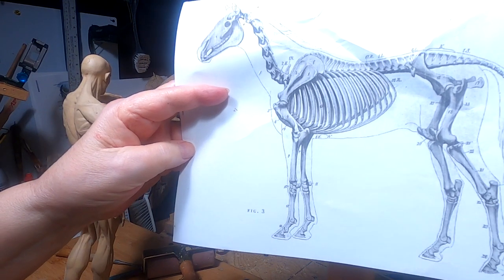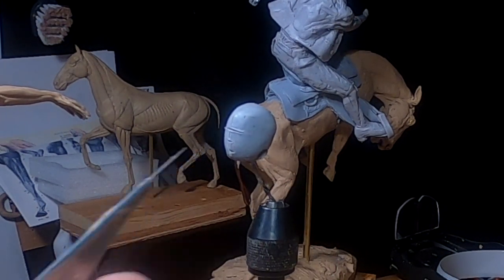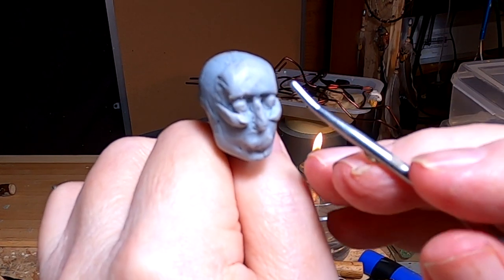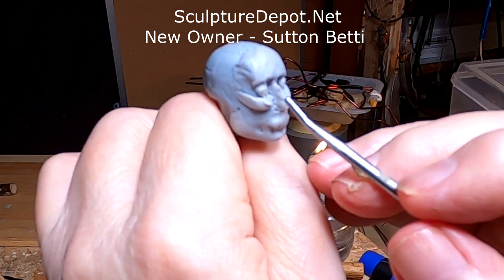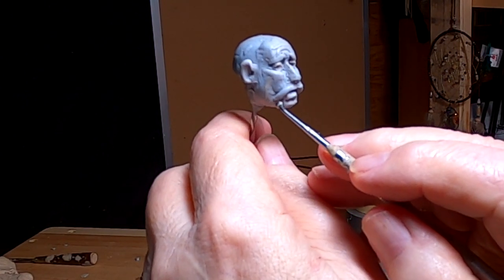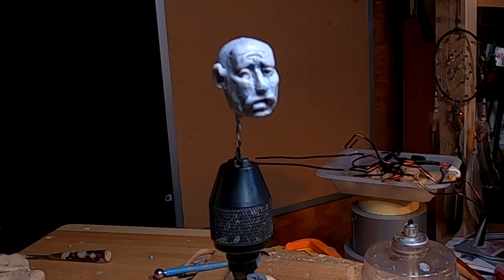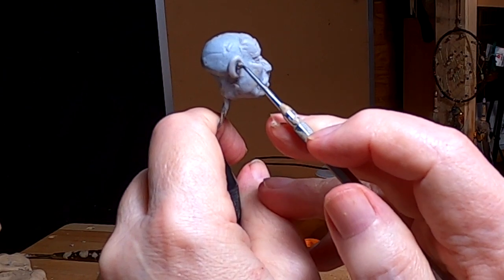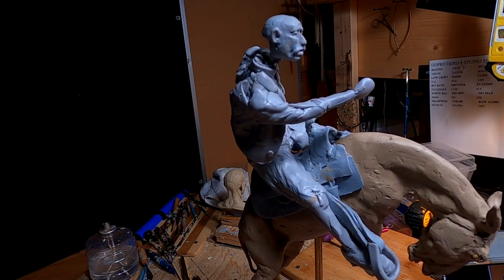A BURR UNDER THE SADDLE BLANKET The Cowboy's Appears